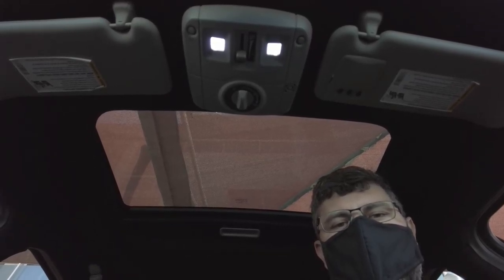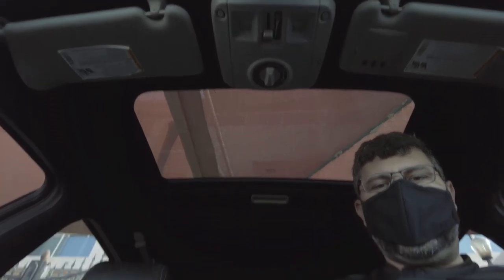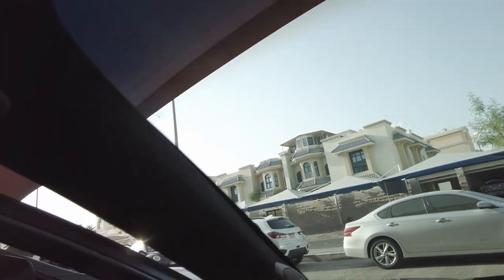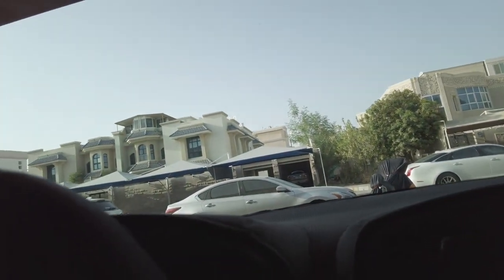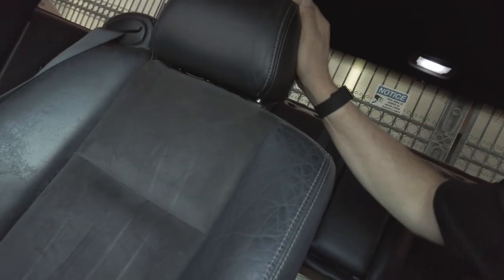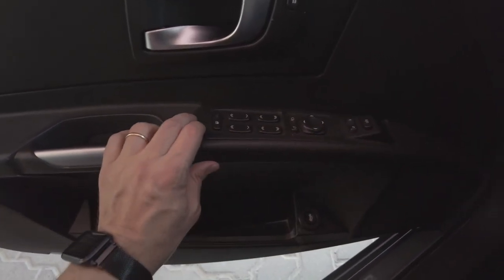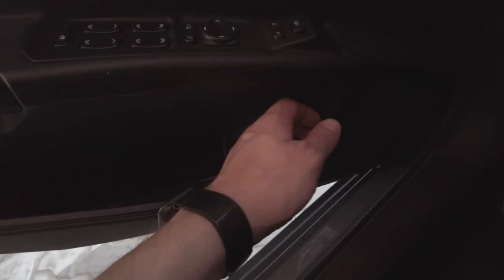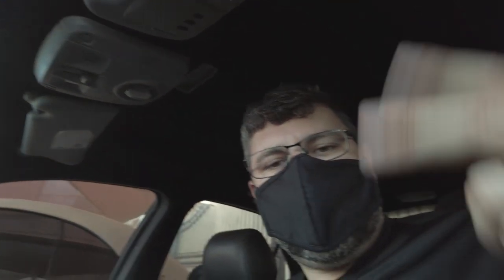Old Interior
This is what a 170,000 mile GM interior looks like after a hard life.

It is time to update it, with the new paint it looks even worse than it ever did.

This is to show you all where I started, to compare it to the new interior video.

Check out the Alcantara headliner and other custom work done on the car, so you can see just how big of an impact the new interior is vs the old one.